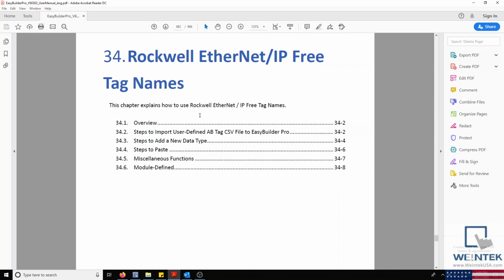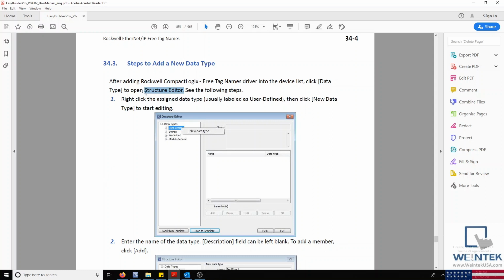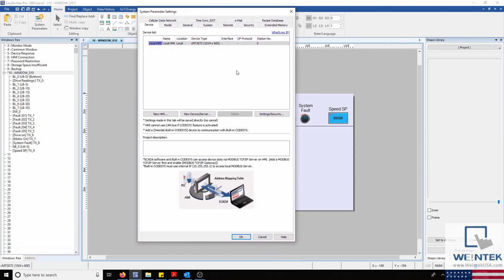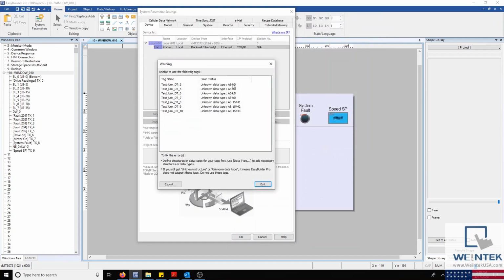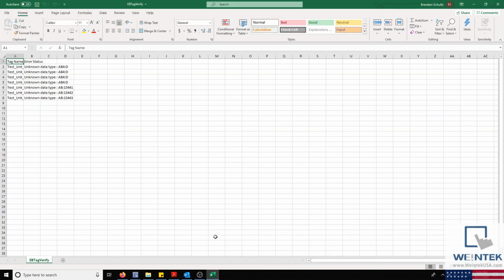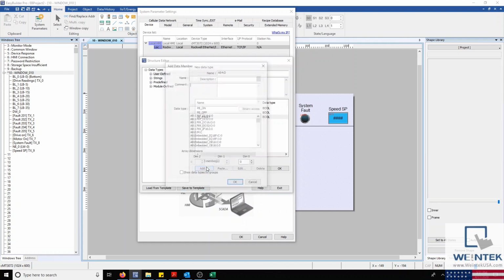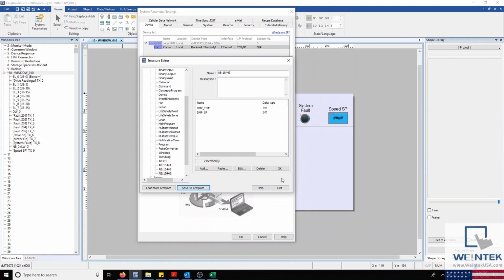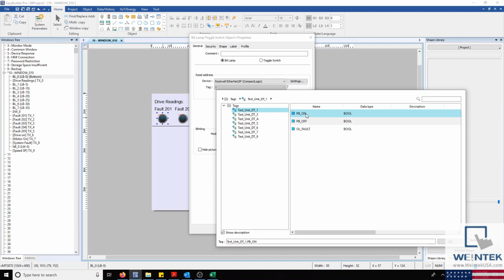Using Structure Editor to correct UDT Tag errors during CSV import